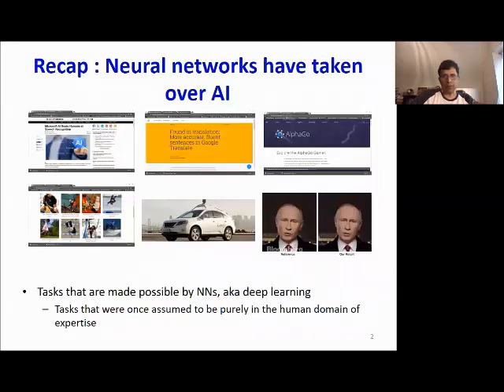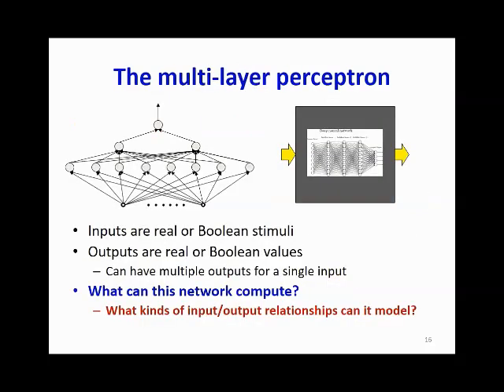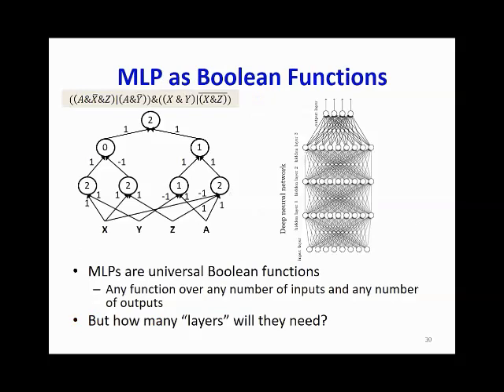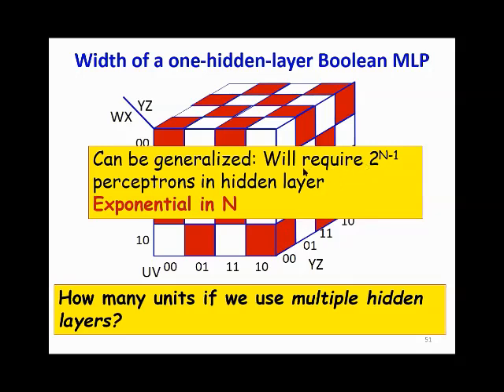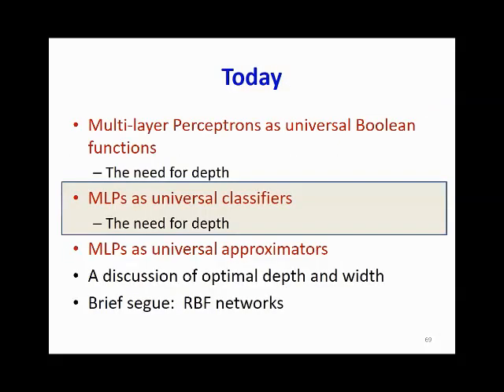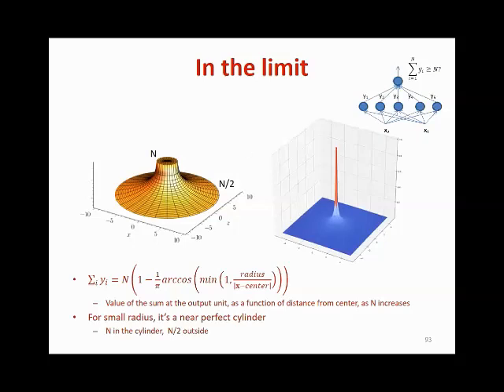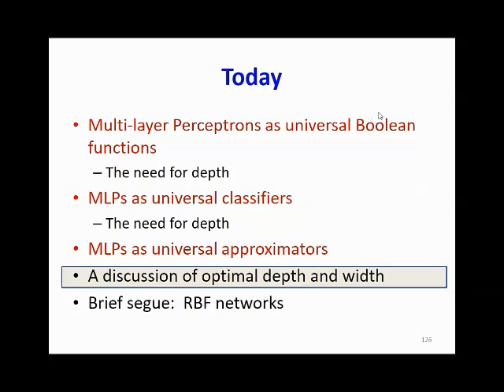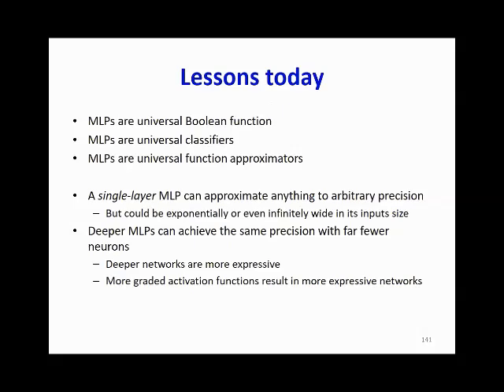Lecture 2 | What Can a Network Represent